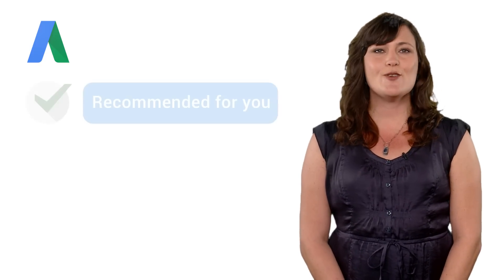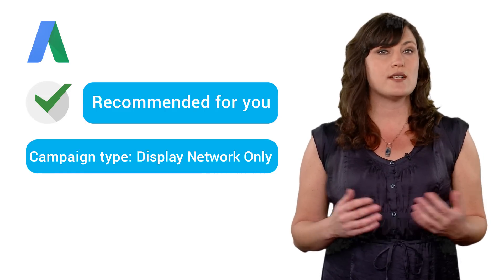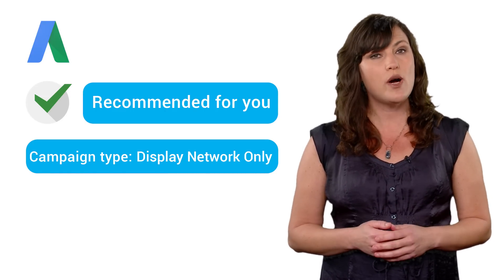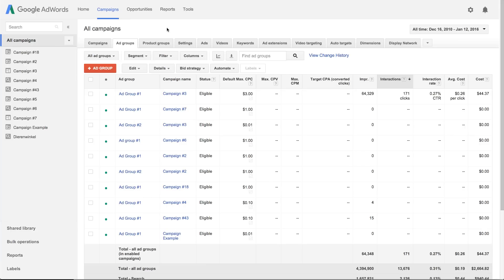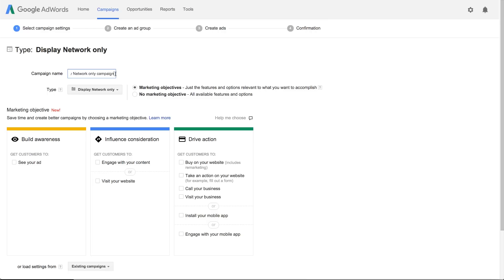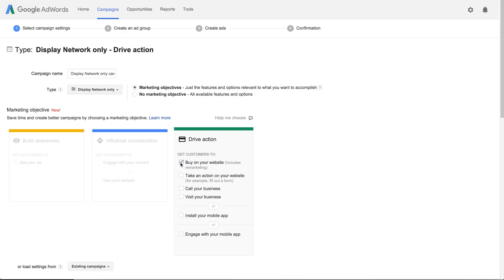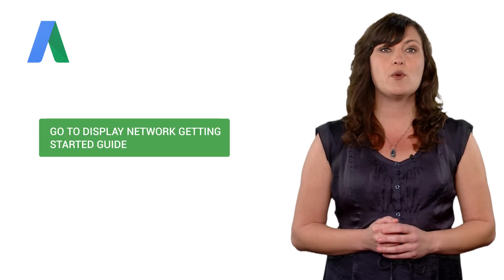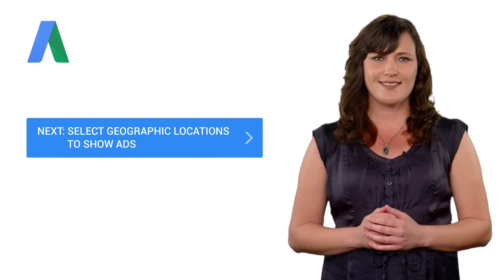AdWords tutorial from Google - Step 3c: Use the Display Network only campaign type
blog.google/technology/ads/new-advertising-brands/

Since you want to reach people across the web who might be interested in your products/services, we recommend using the Display Network only campaign type. Learn how this campaign type works and how to choose it in AdWords.

Links:
Go to Display Network getting started guide

Continue to Step 4: Select the geographic locations where you want your ad to show
If you manage a Google Ads account with a lot of keywords and ad groups, bulk uploads are an easy way to manage changes to your campaigns.